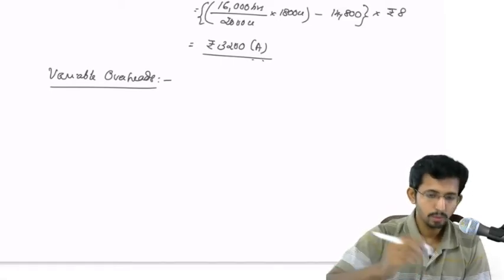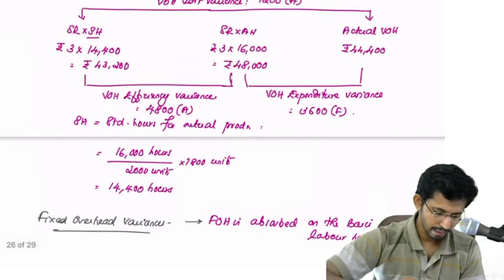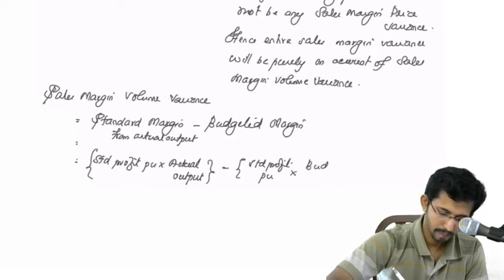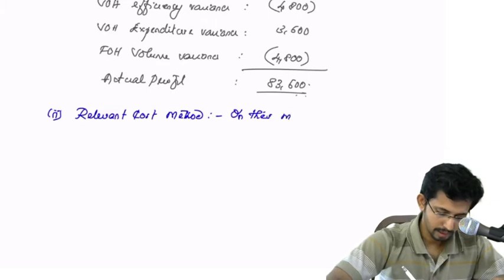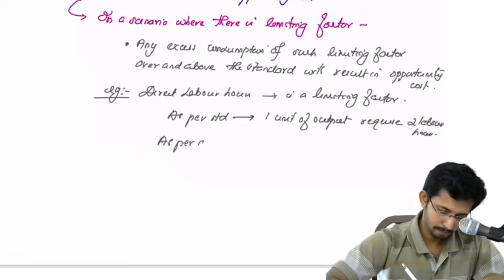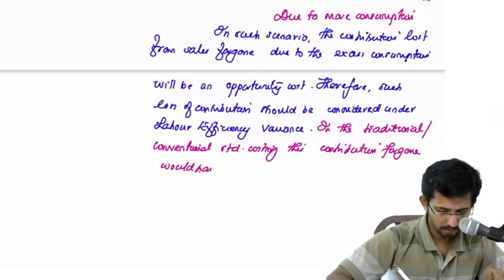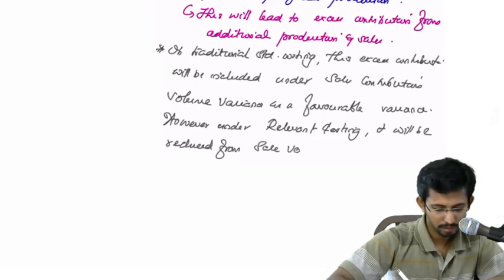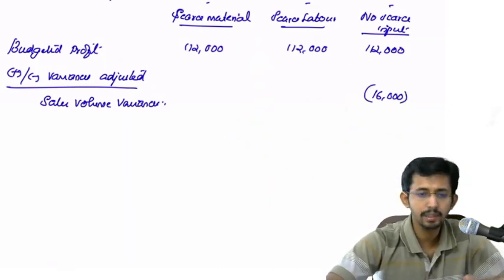Chapter 12: Standard Costing (Part 7)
In this lecture, we discuss Que 4 of Test Your Knowledge section of Chapter 12. This is the second part of the same lecture.
This is the Day 10 of the Revision Classes for the Strategic Cost Management & Performance Evaluation (SCMPE) for CA Final. In this lecture, we discuss about Chapter 12 – Standard Costing.

This is a Revision Classes for CA Final – SCM PE meant for May 2021 attempt. The entire classes are based on ICAI Study Material only. Students are advised to follow the classes thoroughly and make note of the concepts covered in the classes. SCMPE SCMPE REVISION